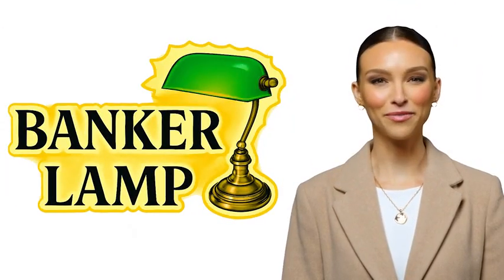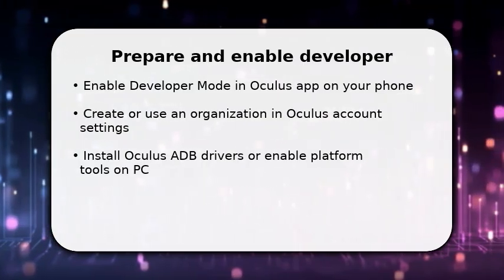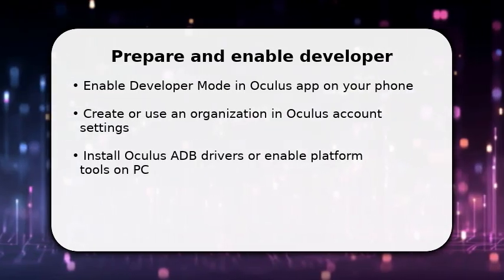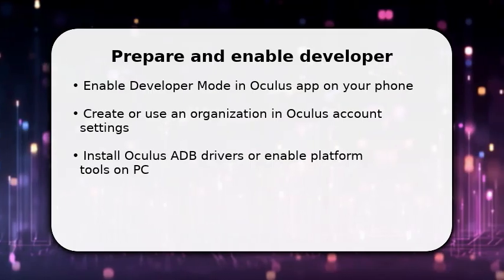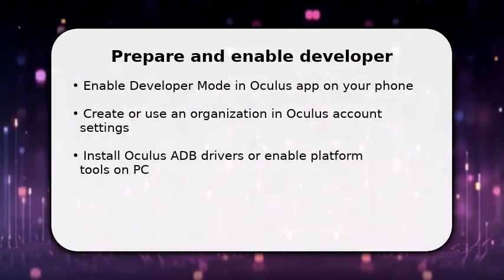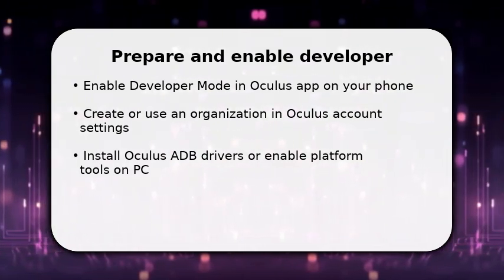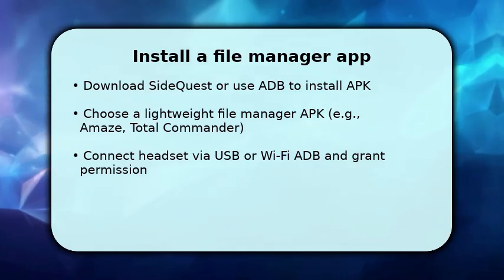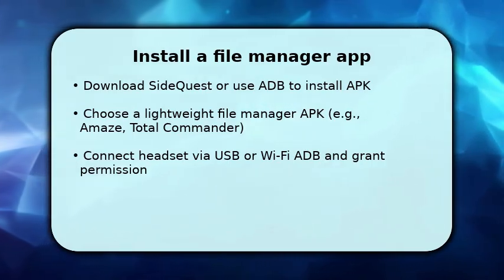How to Get File Manager on Oculus Quest 2 (easy Method)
Discover the simple steps to access your file manager on Oculus Quest 2, enhancing your gaming and media experience. This quick guide will walk you through installing necessary apps or using built-in features for seamless navigation.